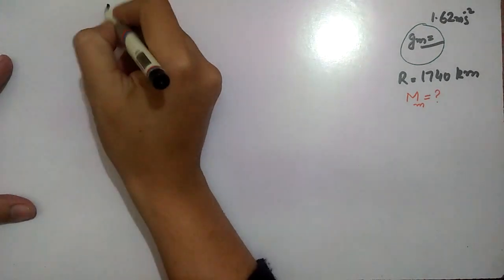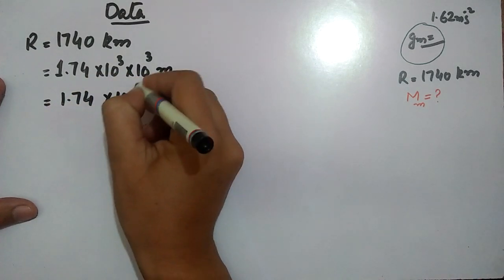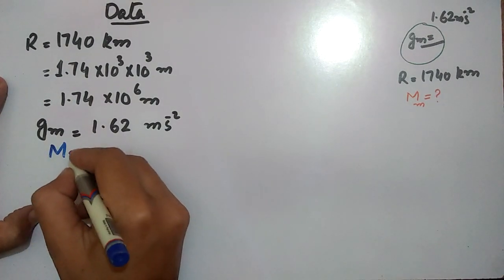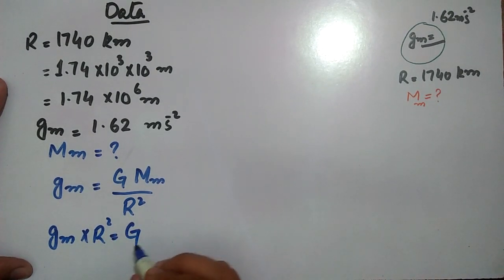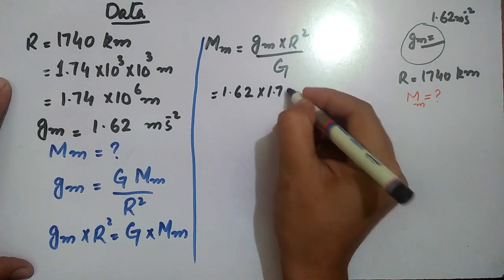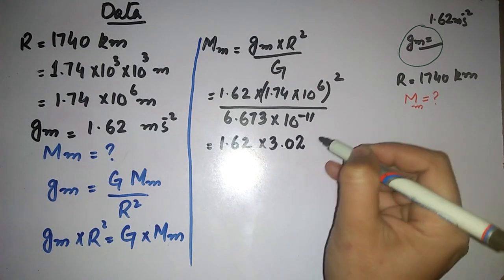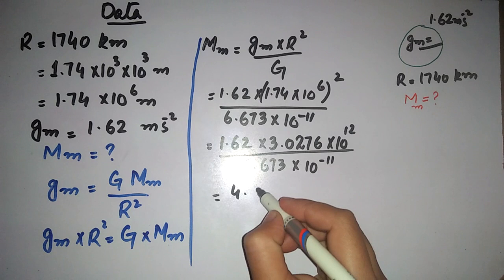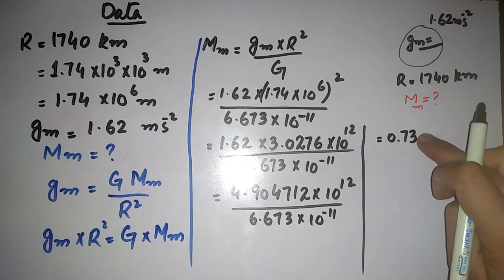Numerical no. 5.4 Class 9th Physics chapter#5 Gravitation